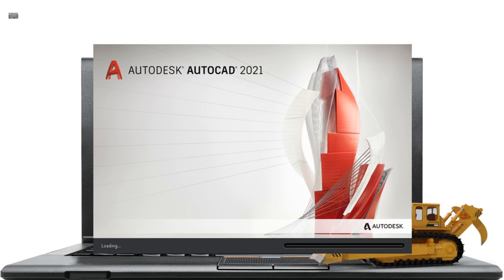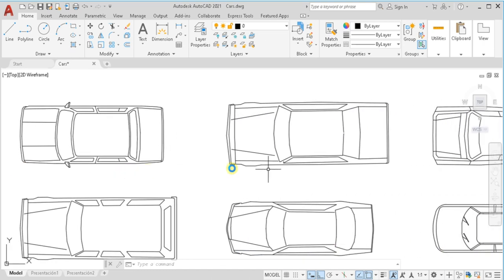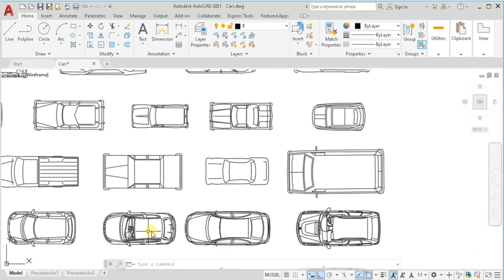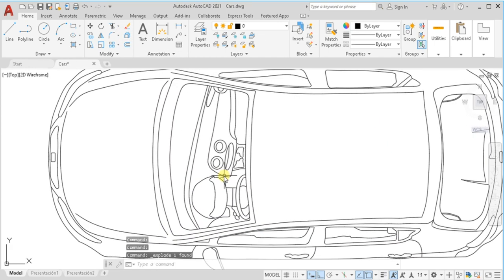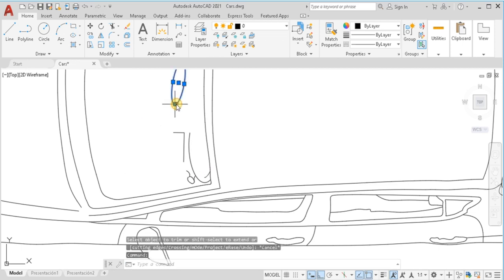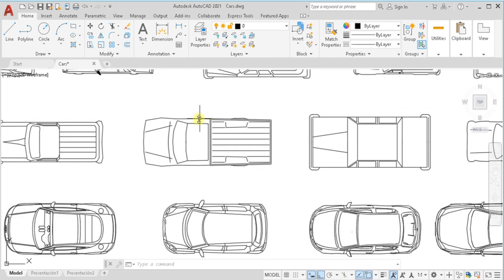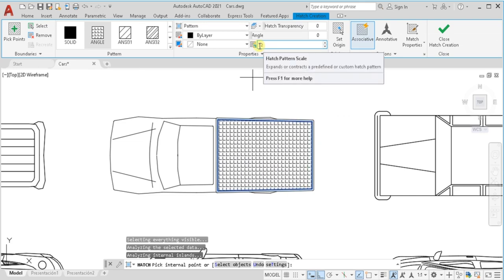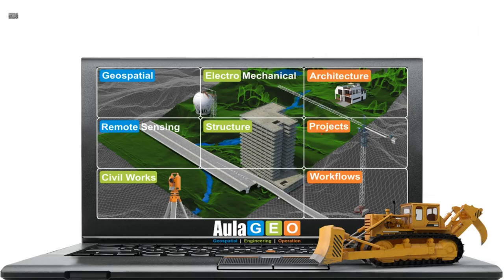39 How to Draw Cars in AutoCAD